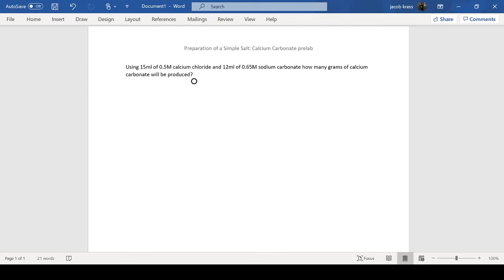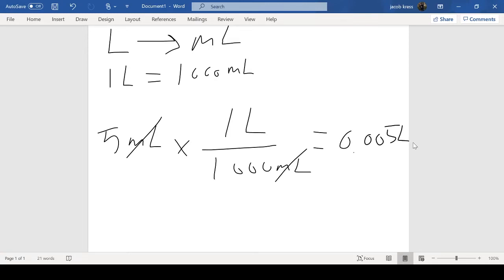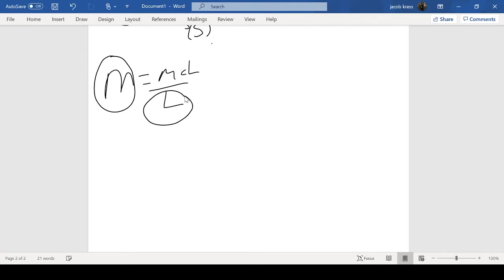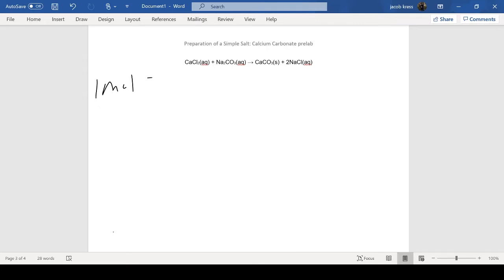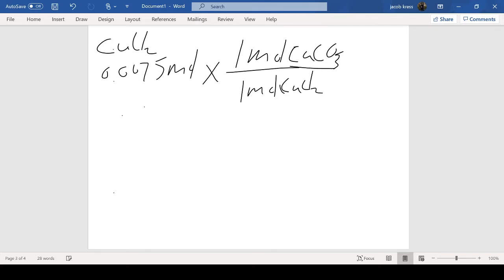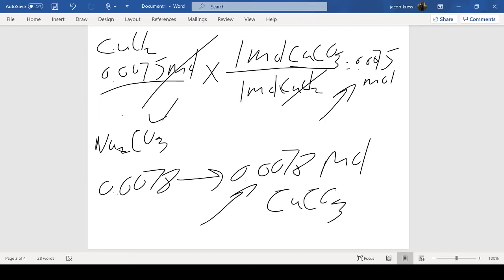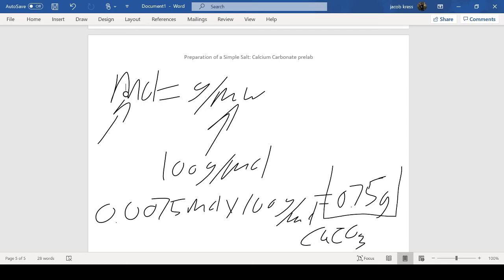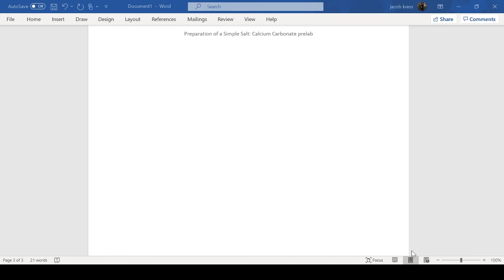CHM 161 CaCO3 Prelab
UmassD CHM 161 Prelab for CaCO3 experiment